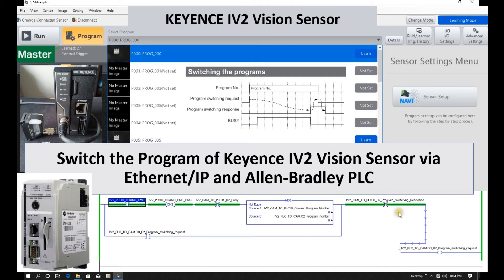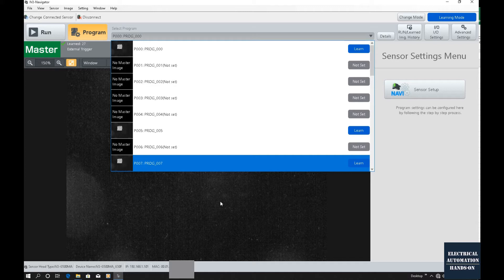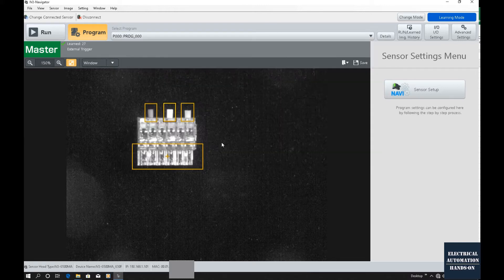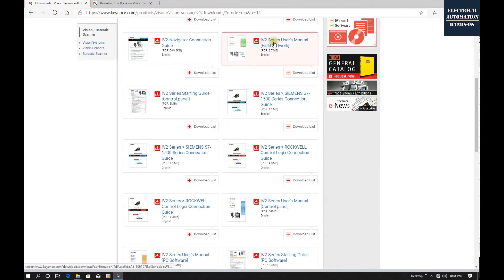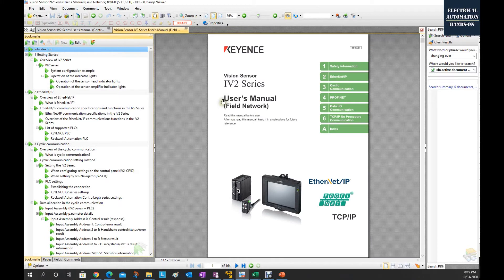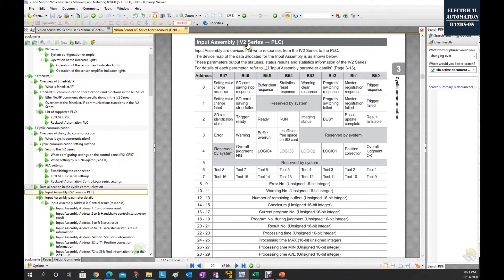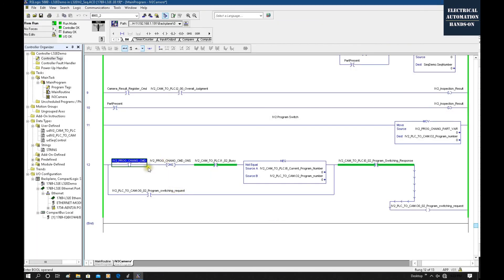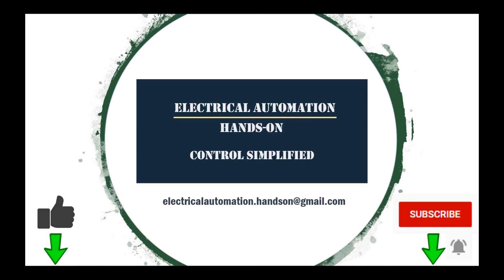KI16. Program Switch of Keyence IV2 Vision Sensor via EtherNet/IP and Allen‑Bradley PLC